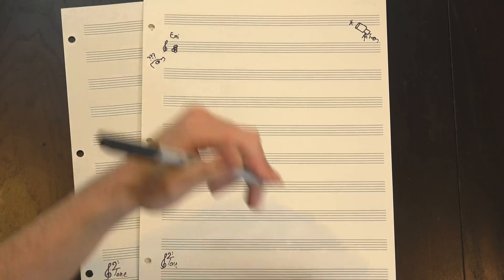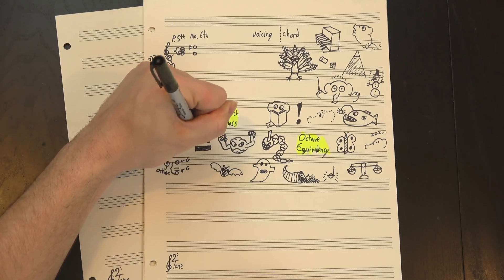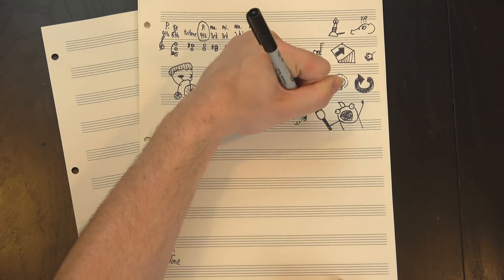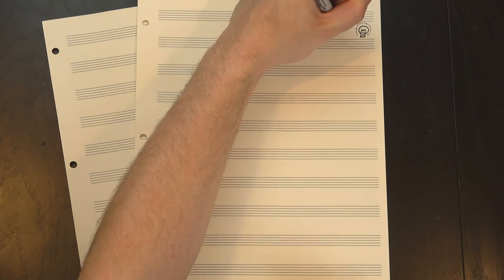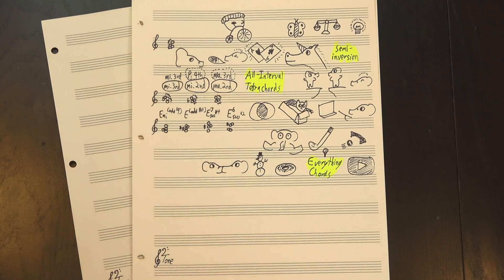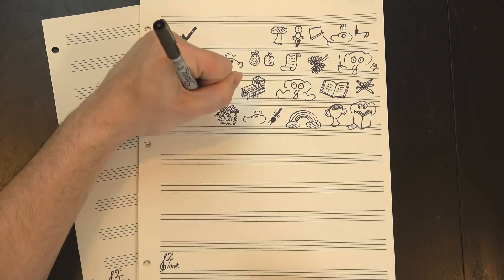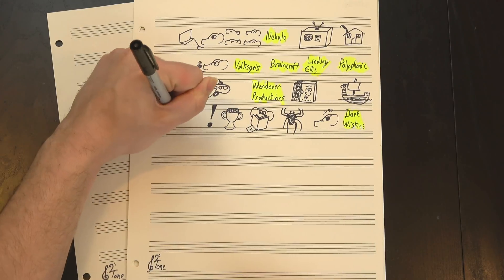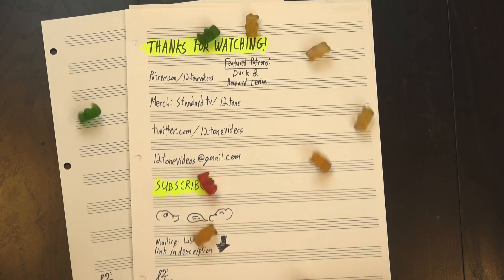The Chord That's Made Of Everything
Can you make a chord that has every possible interval?

What defines the sound of a chord? Well, lots of things, but one of the biggest factors is the intervals between its notes. If you've got a bunch of consonant intervals, your chord will sound nice. If it's all dissonant stuff, it'll sound harsh. But what if it has everything? All the intervals, all wrapped up into one single chord? What does it sound like then? Is that even possible? Well, depends how you define "all" and "interval", but in theory, yes, it totally is, and it sounds, well... Let's call it challenging.

Huge thanks to our Elephant of the Month Club members:

Susan Jones
Jill Jones
Duck
Howard Levine
Ron Jones
Brian Etheredge
Khristofor Saraga
Gabi Ghita
Elaine Pratt
Ken Arnold
Len Lanphar
Paul Ward
Benjamin DeLillo
William (Bill) Boston
Owen Campbell-Moore
Anton Smyk
Chris Prentice
Jack Carlson
Dov Zazkis
Christopher Lucas
Hendrik Payer
Andrew Beals
Thomas Morley
Jacob Helwig
Duncan Dempsey
Patrick James Morley
David Rapoport
Braum Meakes
Noah Gray
Derek Parnell
Darius Rudominer
Hendrik Stüwe
Dan Bonelli

And thanks as well to Corvi, Henry Reich, Gene Lushtak, Eugene Bulkin, Logan Jones, James Treacy Bagshaw, Abram Thiessen, Anna Work, Oliver, Jc Bq, Adam Neely, nico, Michael Fieseler, Rick Lees, Ben LaRose, Dave Mayer, Davis Sprague, Paul Quine, rhandhom1, CodenaCrow, Nikolay Semyonov, Arnas, Sarah Spath, Skylar J Eckdahl, Harold Gonzales, Caroline Simpson, Michael Alan Dorman, Marc Himmelberger, Chris Borland, Blake Boyd, Trevor, Michael McCormick, Dmitry Jemerov, Ian Seymour, Charles Gaskell, Luke Rihn, Daniel Gilchrist, Elliot Burke, Alex Atanasyan, Alex Knauth, Elliot Jay O'Neill, Tom Evans, Greg Borenstein, Tim S., Elias Simon, Elliot Winkler, Jerry D. Brown, Max Wanderman, Ohad Lutzky, Hape Company, James A. Thornton, Benjamin Cooper, Ken Bauso, JH, Brian Dinger, David Conrad, Stefan Strohmaier, Adam Wurstmann, Kelsey Freese, Shadow Kat, Adam Kent, Jake Lizzio, Paul Grieselhuber, Lee Rennie, Richard T. Anderson, Angela Flierman, Chris Chapin, Mark Feaver, Kevin Johnson, Brian McCue, Stephan Broek, ml cohen, Darzzr, Roger Grosse, Rodrigo Roman, Francois LaPlante, Jeremy Zolner, Rowan Fox, Britt Ratliff, Eddie O'Rourke, Ryan, John July, Volker Wegert, Danny, Matthew Kallend, Patrick Callier, Joshua Gleitze, Emilio Assteves, Alex Keeny, Alexey Fedotov, John Bejarano, Charles Hill, Valentin Lupachev, Joshua La Macchia, DSM, Gary Butterfield, Niko Albertus, Luke Wever, Todd Davidson, David Christensen, Paul Guziewski, Elizabeth von Teig, Steve Brand, Rene Miklas, Connor Shannon, max thomas, Lamadesbois, Greg Hodgdon, Jamie Price, Kennedy Morrison, Red Uncle, Doug Nottingham, Peter Leventis, Scott Howarth, Nicholas Wolf, Ben Phillips, Scott Nystrom, Douglas Anderson, Blake White, Michal Mikolaj Maslowski, Phillip N, Aaron Epstein, Chris Connett, Scott Frazer, ZagOnEm, Robert Beach, Kevin Boyce, h2g2guy, Kenneth Kousen, James, Skyler, W. Dennis Sorrell, Mordredd, veleum, Melvin Martis, Aaron Zhu Freedman, Hexa Midine, John Polgreen, Tuna, Mathew Wolak, Killian Hackenschmidt, Professor Elliot, Jozef Paffen, Larry Siden, T, Lincoln Mendell, Vincent Engler, Noam Fields-Meyer, Luke, Carsten Lechte, Sam Rezek, Lucas Augusto, Matt McKegg, Dominic, Marcus Doyle, Beth Martyn, Caitlin Olsen, Roming 22, salman karout, NoticeMK, Natalie Ferraro, Hubert Ulber, Hikaru Katayamma, Sarah Sutton, Doug Lantz, Evan Satinsky, Strattara, Stephen Shephard, Anna, Brian Cohen, James Little, RaptorCat, Adam Granger, Andrew Engel, leftaroundabout, Jigglypuffer, Jens Schäfer, Mikely Whiplash, room34, Austin Amberg, Jasmine Fellows, Francisco Rodrigues, Elizabeth, Peter Brinkman, maikerujon, Sloo, Thomas McCarthy-Ward, Wes Darling, Anton Vodonosov, Robert Whittington, Carter Stoddard, David Van der Linden, Brandon Legawiec, Carolyn Priest-Dorman, Brx, Robert McIntosh, Preston Harris, Dennis Fahlesson, Patrick Aupperle, Mark Lauer, Evgeni Kunev, and Jim Hayes! Your support helps make 12tone even better!